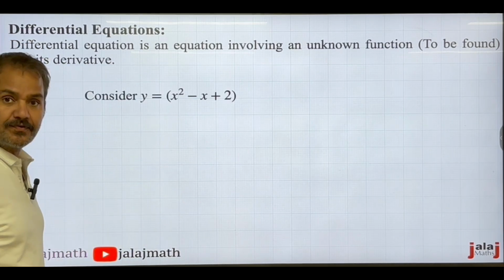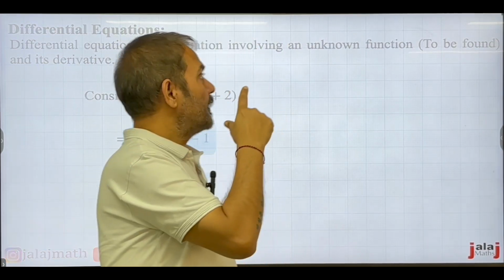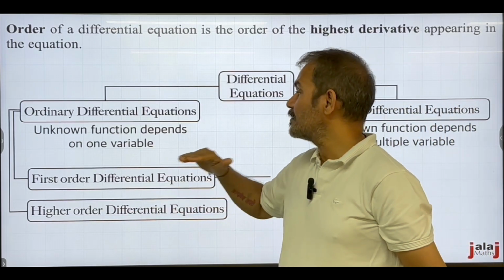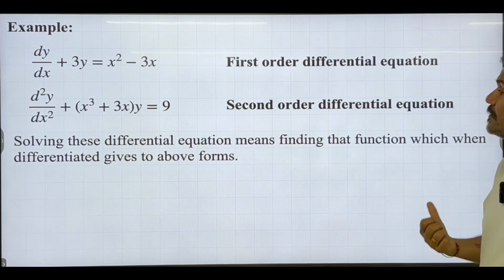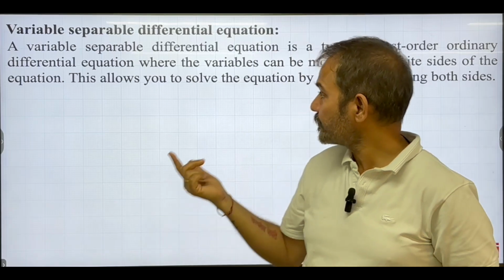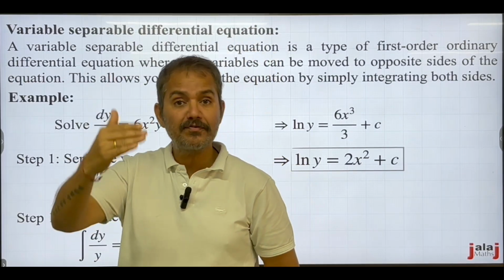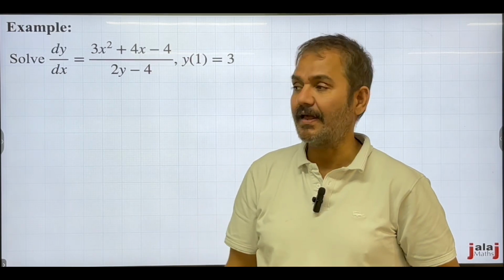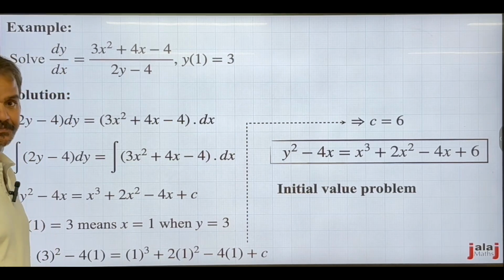Variable Separable Differential Equations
Mastering Variable Separable Differential Equations is a rite of passage for IB HL Math students. Whether you are navigating the abstract rigors of Analysis and Approaches (AA) or the modeling-heavy world of Applications and Interpretation (AI), this video breaks down the "separate and integrate" method into digestible steps.